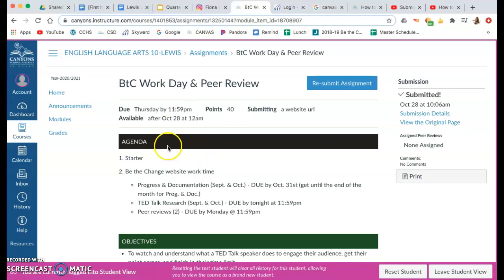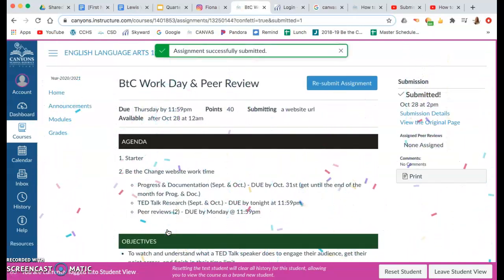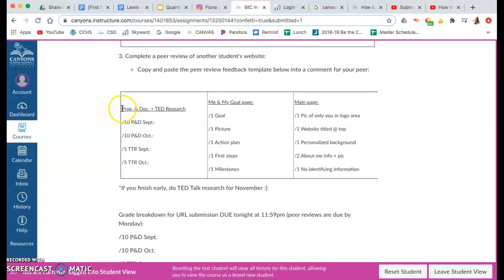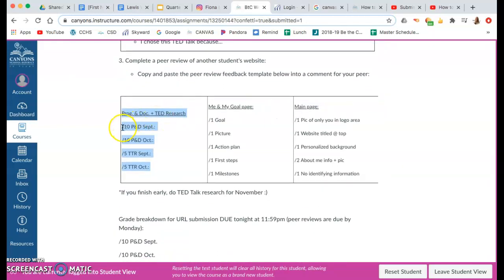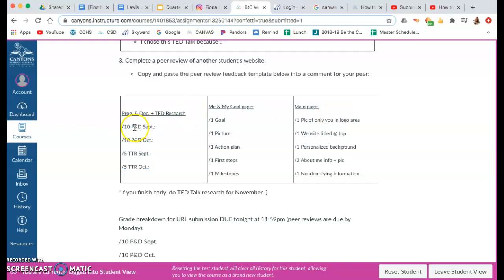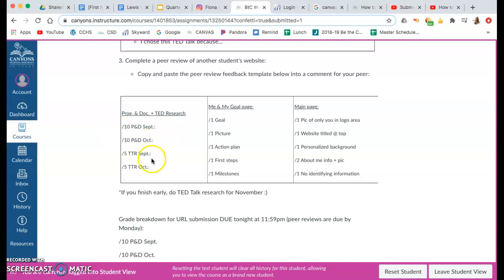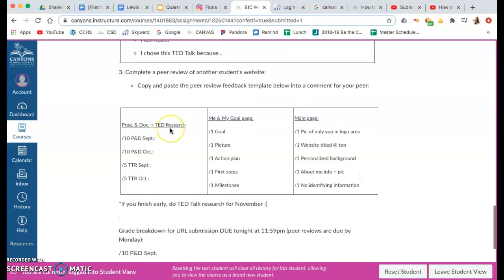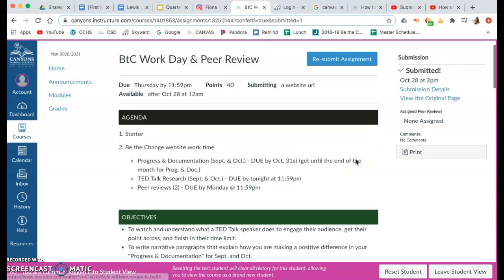Peer Review of Websites